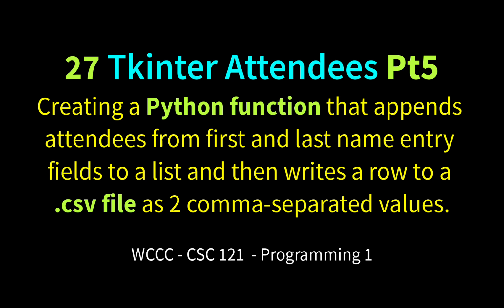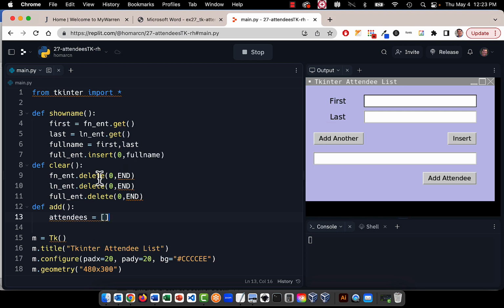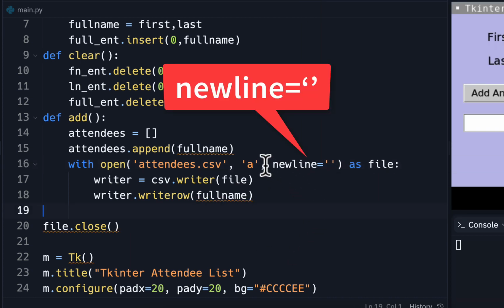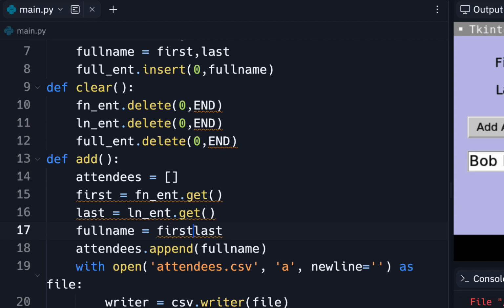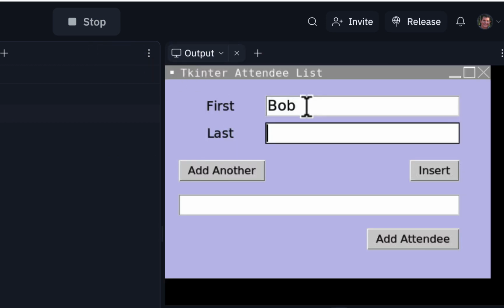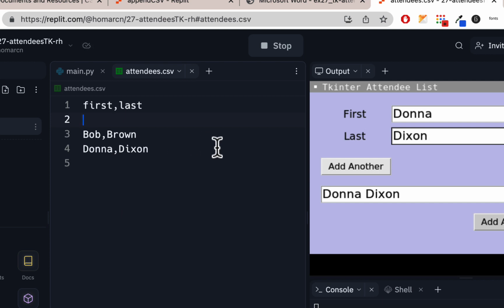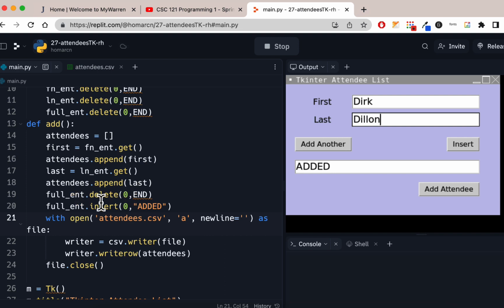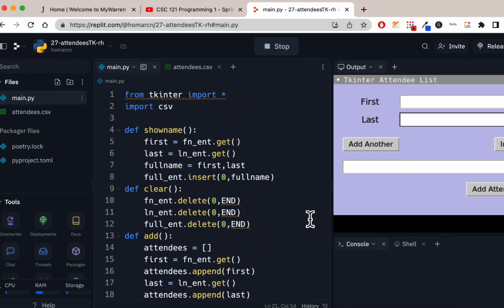27 Tkinter Attendees Pt5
Creating a Python function that appends attendees from first and last name entry fields to a list and then writes a row to a .csv file as 2 comma-separated values.